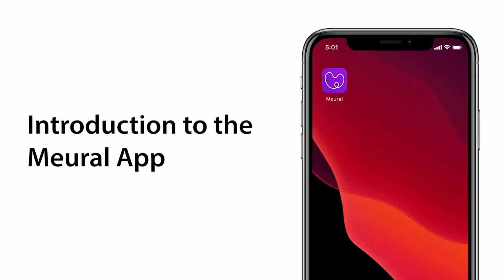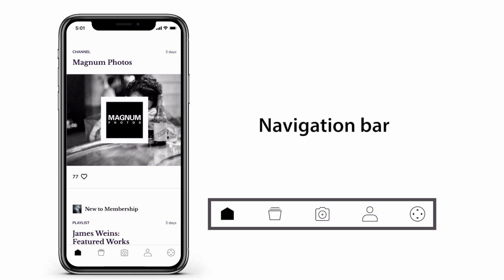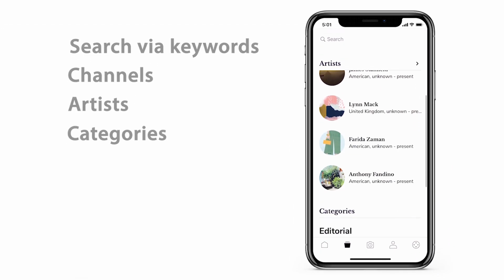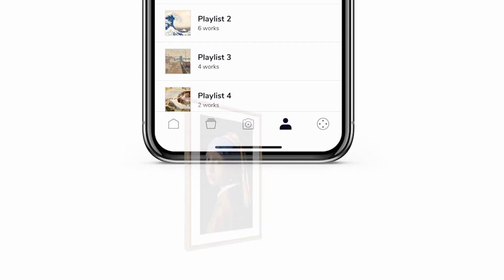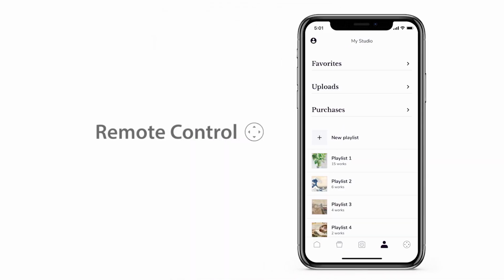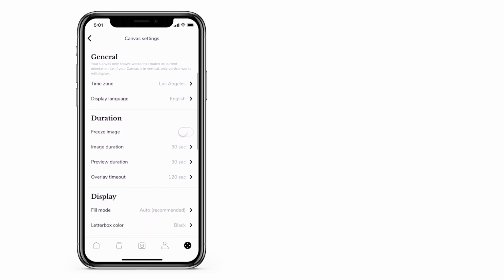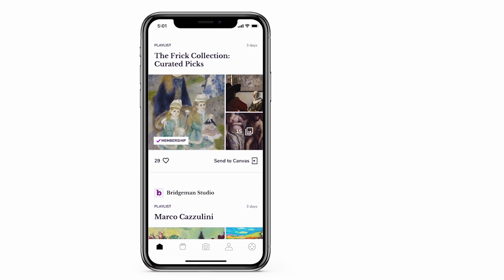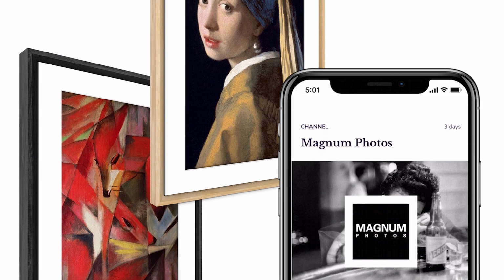Introduction to the Meural App | Powered by NETGEAR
Meural brings tens of thousands of works from renowned and up-and-coming artists, and your own photography. All in one elegantly crafted digital canvas. Learn how to get the most out of your Meural with this short tour through the Meural App, available on iOS and Android.

In this guided tour, we'll be taking you through the Meural Feed, how to add art to your personal collections, controlling your personal Canvas, and how to upload your own photos.

Meural makes it easy to explore art, personalize your canvas, schedule display times, or adjust settings. With the Meural App, you can browse through over 30,000 works of art, from classical to contemporary artists, and instantly send them to your Meural Canvas. Easily upload, crop, and showcase your photography in its fullest and richest detail right from your smartphone.

Want to share your experiences and tips for your Meural Canvas? Join the Meural Community today at this link: